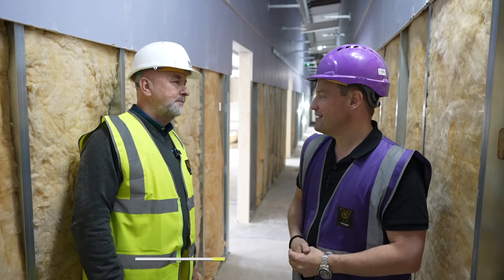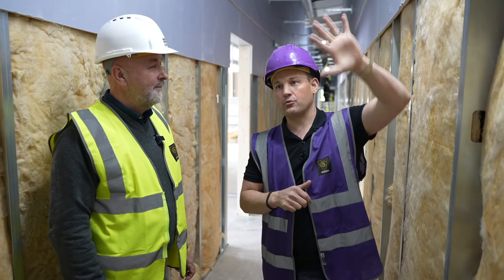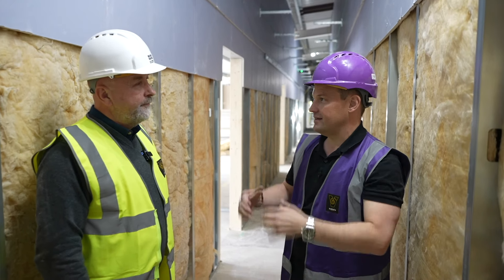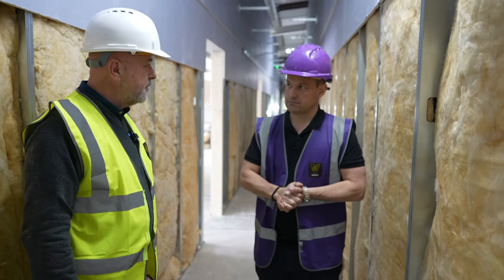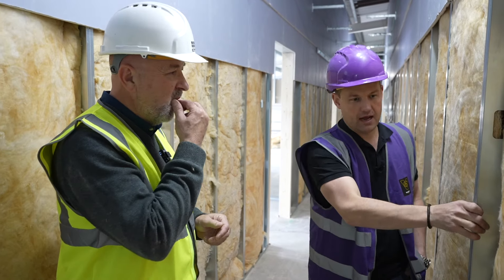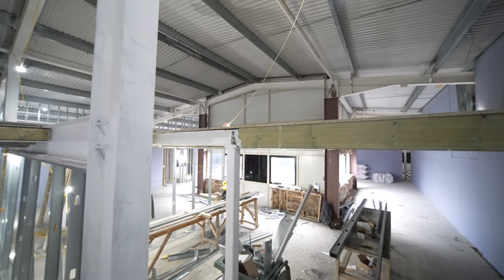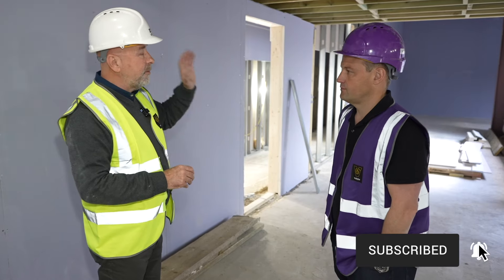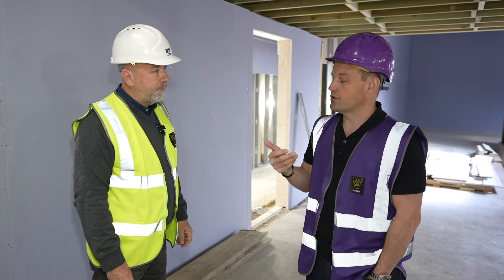🛠️ 17 Different Wall Types for this Development!? How we Engineered Down to 10 🛠️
IN THIS VIDEO: I’m on-site, where the architect had initially planned 17 different types of internal walls required for the project. Find out how we engineered that down to just 10! 👇👇LINKS AND INFO👇👇

// SUMMARY

I’m joined again by Tom Gillet, our head Project Manager, on this particular site – that of my mentorship client, in Fleet, Hampshire.

Tom’s expertise leads us to some intricate facts about the different types of internal walls that are out there. We start in the corridor, where I’m able to show you what materials are used in these walls, and what purpose they serve:

🛠️ In the case of many interior walls, their purpose is to house the electrics and plumbing; insulation; fire protection and acoustically absorb sound, particularly in communal areas. These walls will be covered in two overlapped layers of plasterboard. You might be wondering why brick and block aren’t used in the construction of these, but there’s a structural reason for that – it’s a wet trade, and so takes longer and is a very cumbersome task.

🛠️ Because this is a corridor wall, it won’t be housing electrics and plumbing, meaning that the purpose is mainly to serve as a very thick, dense, heavy acoustic board, as well as having good fire performance, as the corridor forms part of the fire escape.

🛠️ Now, it’s helpful to know ahead of time if a wall is going to contain nothing but insulation, because that can pose a problem to future tenants or owners who want to mount something to the wall, for instance, a TV or shelves. There’ll be nothing solid to screw into! And that’s especially so where metal has been used instead of timber, as in this case. This sort of wall system is generically called metal stud, but a stud wall can be timber or metal.

🛠️ So, how do you overcome this? The bracing across the wall (generally called noggins) should be positioned where you think, that objects will be secured to the wall in future. Failing that, you can play it safe and install a large piece of ply which will allow anything to be fixed to the wall. Another work-around is for you to affix these objects for your tenant or owner yourself once the walls are covered up. But most ideal is to plan carefully, minimising the expense of inserting a surplus of noggins.

That’s just one type of wall as an example. Moving onto the mezzanines, more wall types are required there... And so the list goes on!

🤔 How did we get from 17 wall types which were called for in the initial design by the architect, to just 10?

👉 The initial layout changed and the reconfigurations meant we could reduce the number of new walls and can use existing walls instead, especially as this is a permitted development.
👉 With some clever thinking, we considered that the material makeup of a wall type can achieve more than just one purpose. Those with good acoustic performance are invariably better when it comes to thermal performance. Those with strong structural performance you'll rarely find are very good when it comes to  acoustics and thermals. So using one wall type in more than one place helped bring the numbers down.
👉 Tom sums it up well: “It's really just a matter of reconfiguring so that we aren't wasting materials but at the same time are satisfying the performance criteria that we want.”

MY THOUGHTS:

👍 For me, again it comes down to having a power team 💪 of specialists on the project – like Tom. He is able to make an all-encompassing assessment from a site-specific point of view. He has the experience to spot over-engineering and safely bring down costs. He is able to get things done quicker and more economically without any compromise in structural and performance standards.

👍 Working with people who are experienced in each facet of your project is critical if you're a first-time investor and developer and you're doing hands-on project management on a decent-sized scheme. You could get yourself into some serious difficulties cost-wise not understanding the details, so I hope this video gives you some real insight!

Property Development Tips! Fire Lobbies, Wall Construction & Insulation. This Site Update Covers All.

// MENTORSHIP

// INVEST